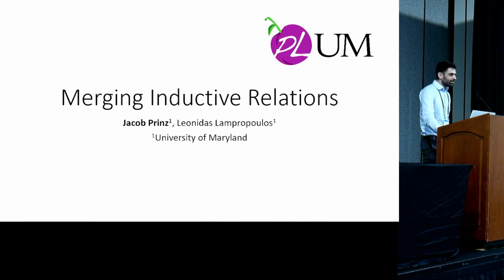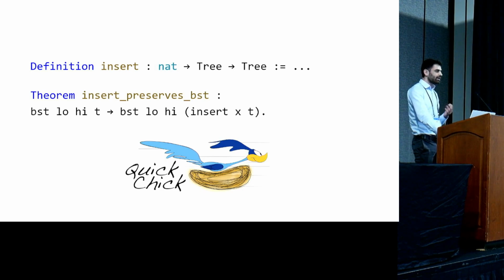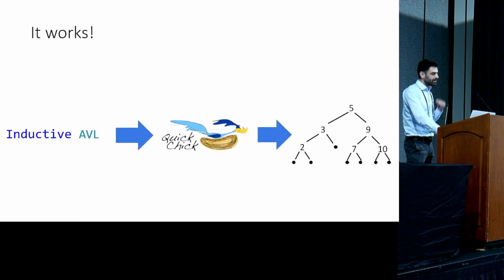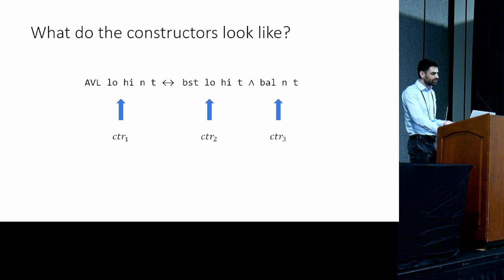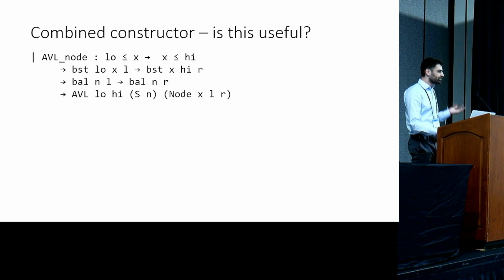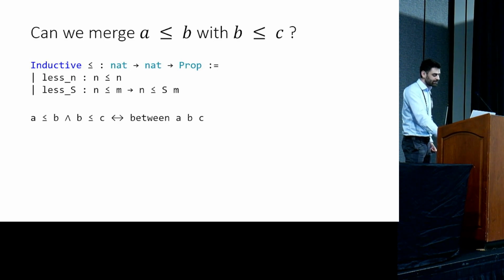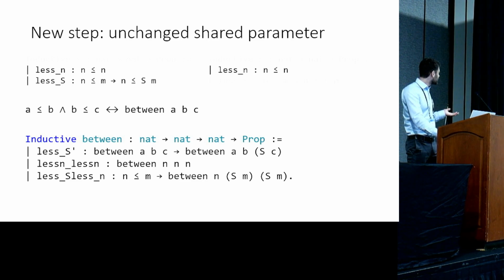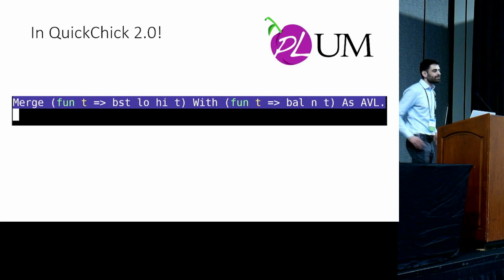[PLDI'23] Merging Inductive Relations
Merging Inductive Relations (Video, PLDI 2023)
 Jacob Prinz and Leonidas Lampropoulos
 (University of Maryland, College Park, USA; University of Maryland, College Park, USA)

 Abstract: Inductive relations offer a powerful and expressive way of writing
  program specifications while facilitating compositional reasoning.
  Their widespread use by proof assistant users has made them a
  particularly attractive target for proof engineering tools such as
  QuickChick, a property-based testing tool for Coq which can
  automatically derive generators for values satisfying an inductive
  relation.
  However, while such generators are generally efficient, there is
  an infrequent yet seemingly inevitable situation where their
  performance greatly degrades: when multiple inductive relations
  constrain the same piece of data.

  In this paper, we introduce an algorithm for merging two such
  inductively defined properties that share an index. The algorithm
  finds shared structure between the two relations, and creates a
  single merged relation that is provably equivalent to the
  conjunction of the two.
  We demonstrate, through a series of case studies,
  that the merged relations can improve the performance of automatic
  generation by orders of magnitude, as well as simplify mechanized
  proofs by getting rid of the need for nested induction and tedious
  low-level book-keeping.